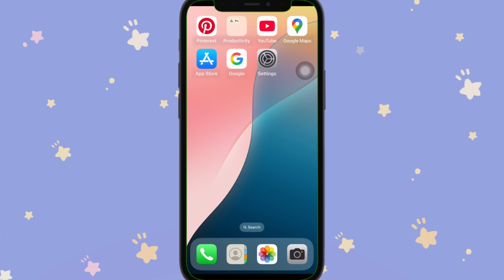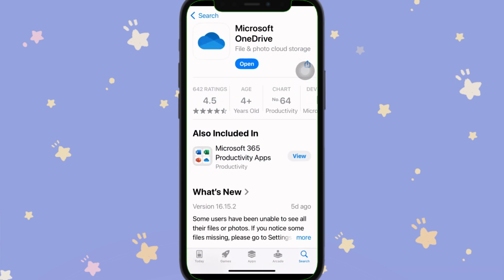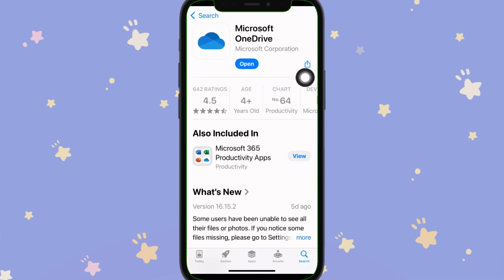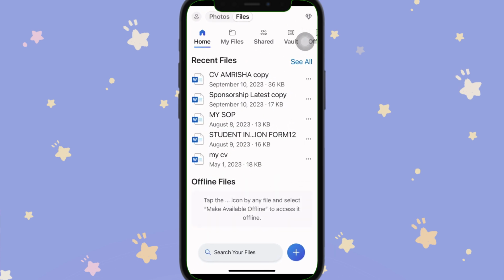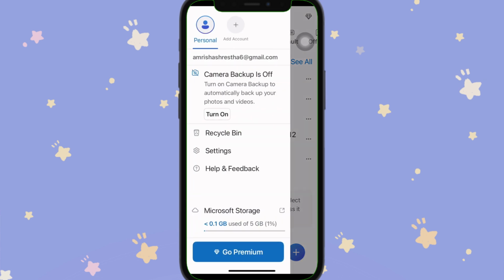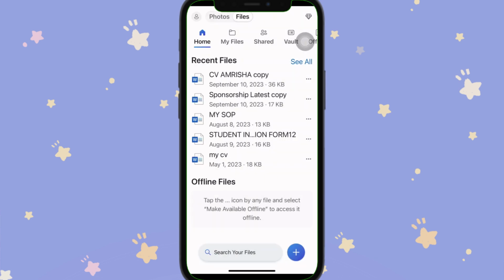How to Use Onedrive on Mobile 2025?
Looking to use OneDrive on mobile? This easy-to-follow tutorial will show you exactly how to access, upload, and manage your files using the OneDrive mobile app. We’ll guide you through the key steps to get started quickly.

👉 Learn how to sign in, sync your files, and share documents directly from your phone. With just a few taps, you can stay productive and keep your files organized on the go.

🎬 Watch till the end to master OneDrive on mobile!